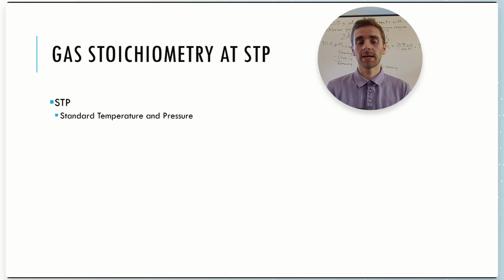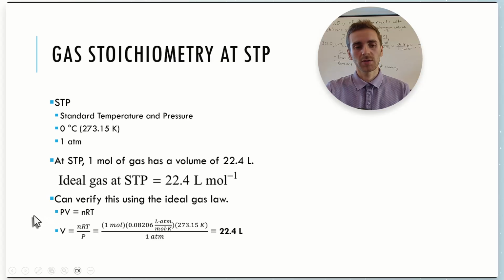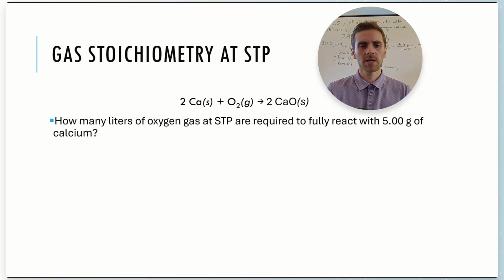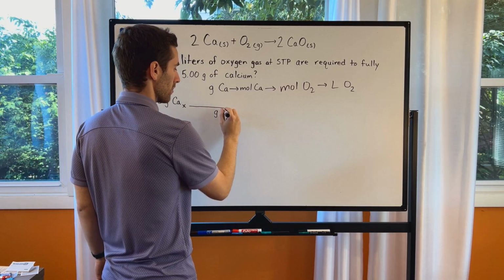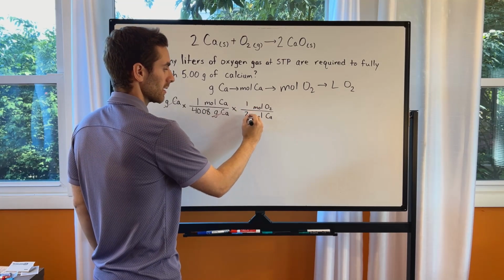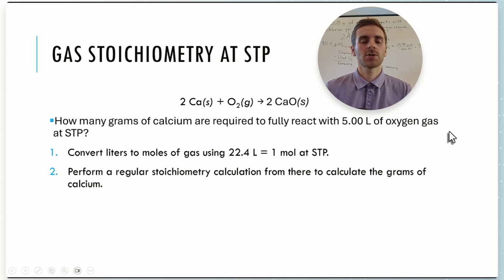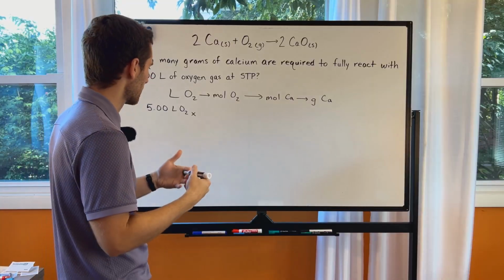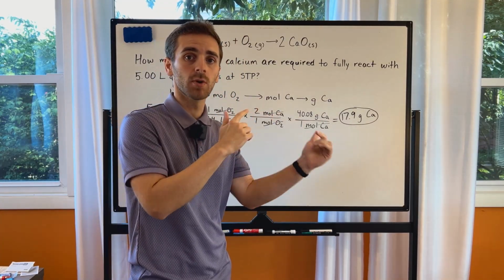Essential Skills for AP Chemistry 1H: Gas Stoichiometry at STP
In this video, I continue my series on Essential Skill #1 for AP Chemistry by covering another application of stoichiometry problems, this time applying to gases at Standard Temperature and Pressure (STP).